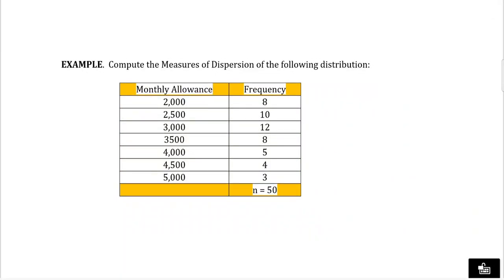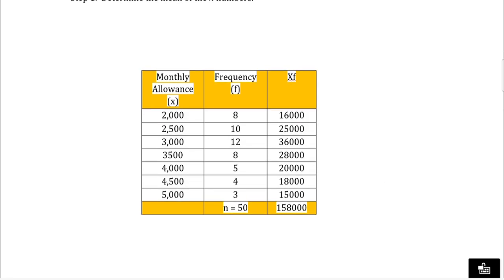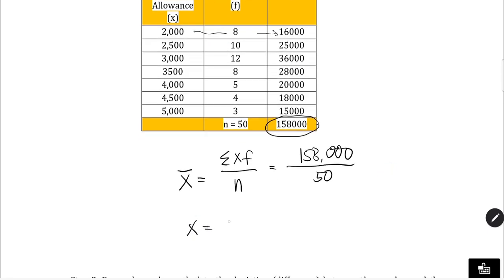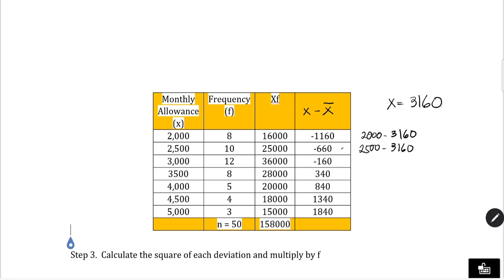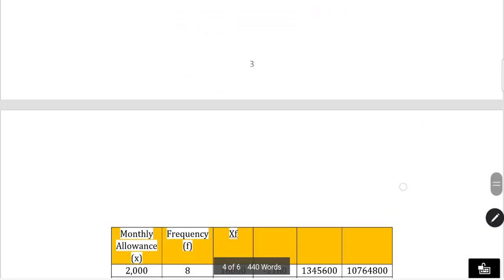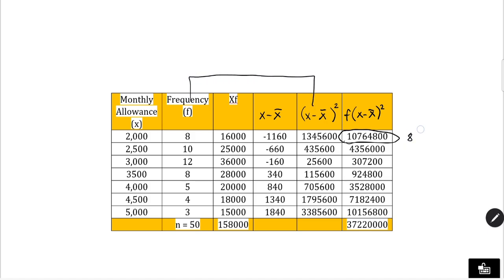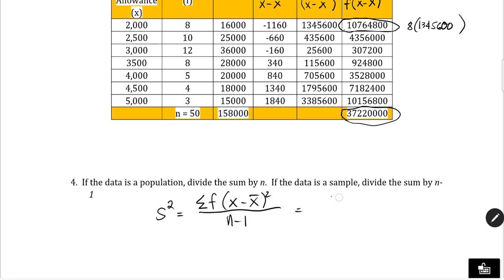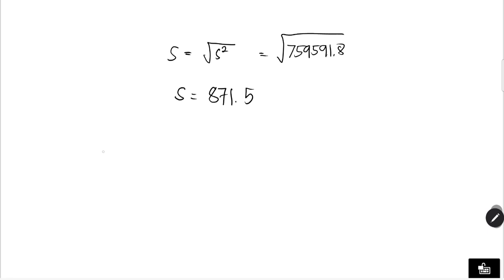Measures of Dispersion (Range, Variance, Standard Deviation) of grouped data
Step by step solution to finding the range,  variance,  and standard deviation.